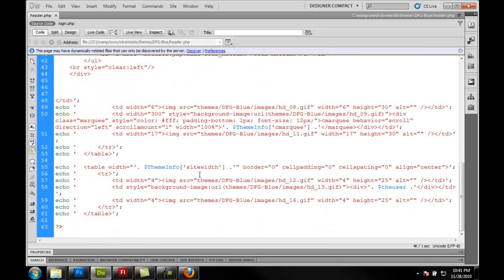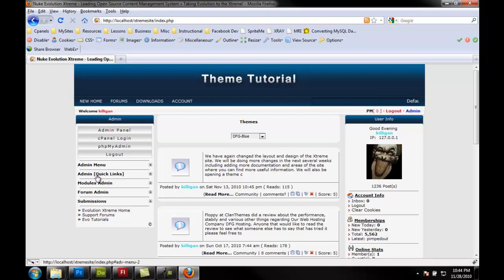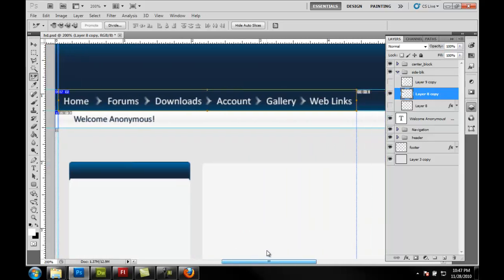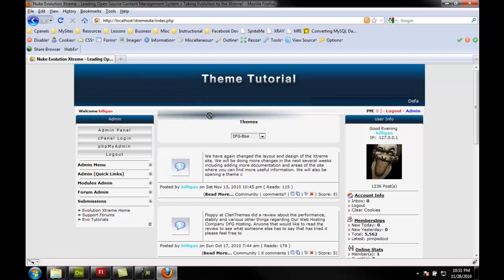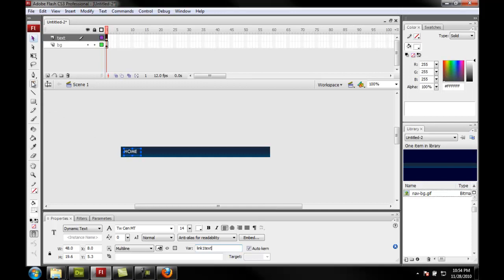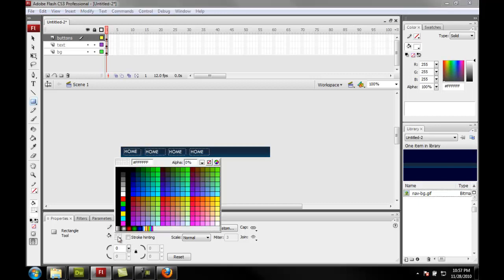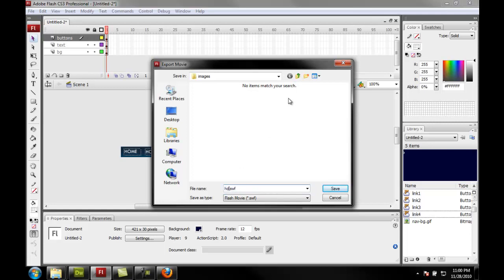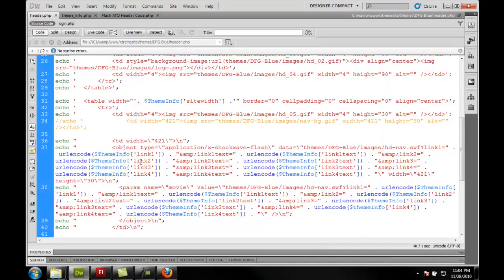Evolution-Xtreme - Coding CSS and Flash ATO Navigation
This will walk you through how to change the css navigation to ato and will also show you how to code an ato navigation in flash.